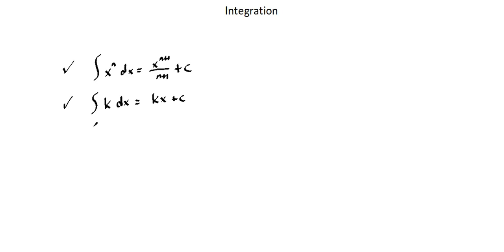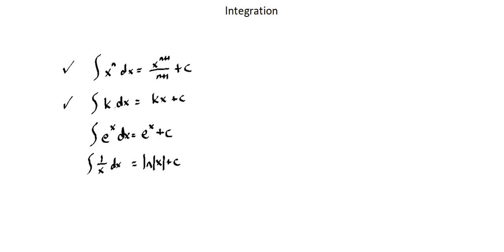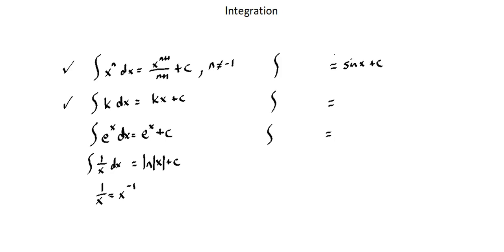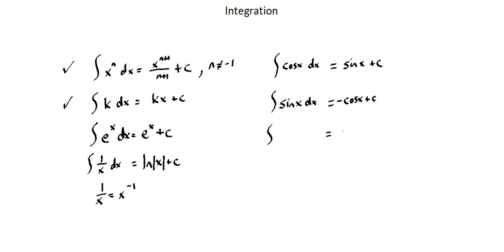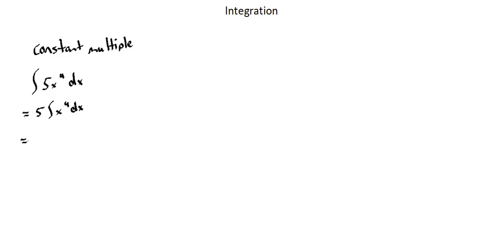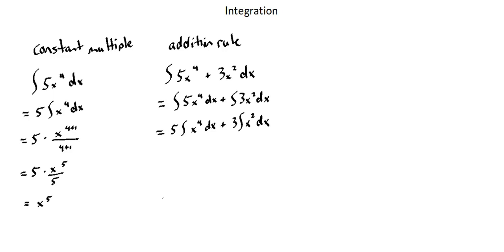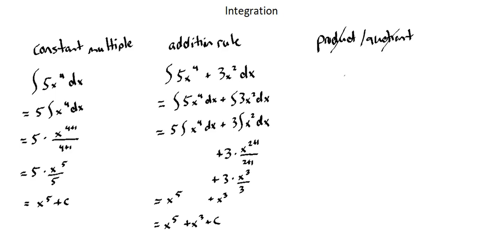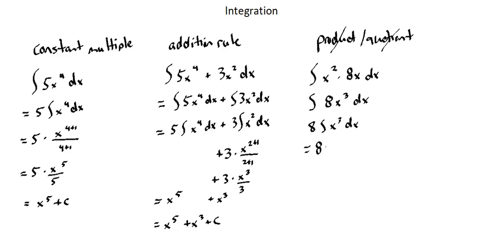Integral calculus: rules of integration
IGCSE 0606 syllabus, theme 15, Differentiation and integration: understand integration as the reverse process of differentiation; integrate sums of terms in powers of x, excluding 1/x.